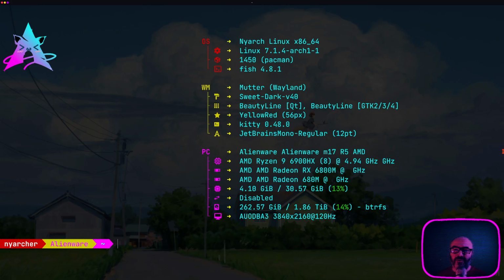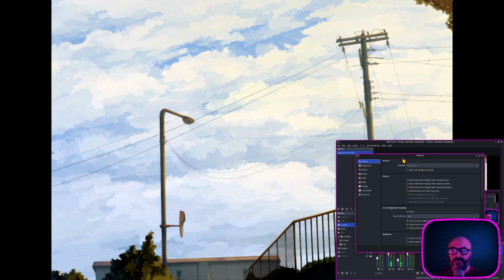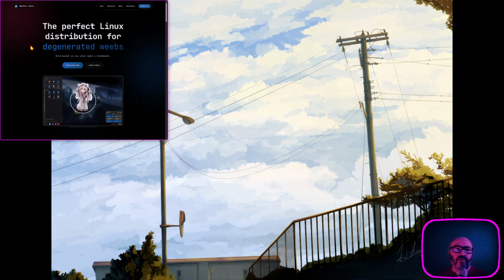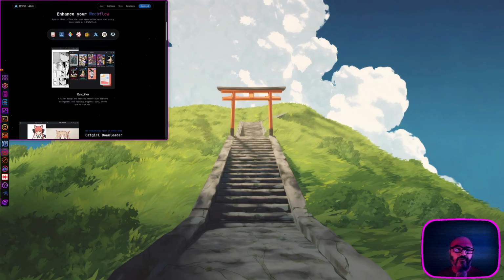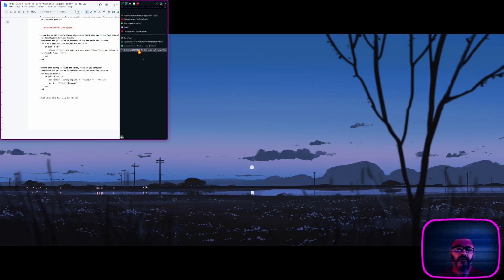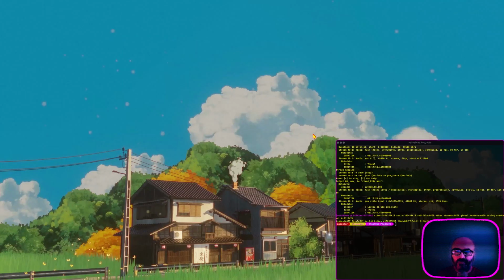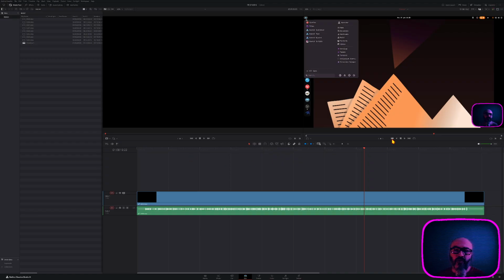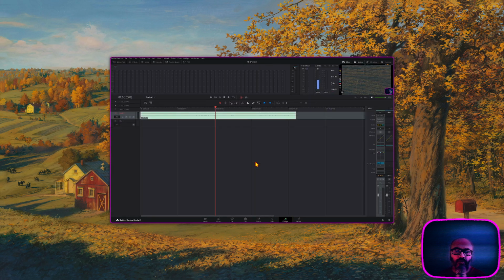Nyarch Linux GNOME DaVinci Resolve Studio 21 is a go?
Another video (of many to come) regarding my adventures on running Nyarch Linux. Nyarch is the perfect Linux distribution for degenerated weebs, running on one of my favorite Dell Alienware laptops ever made: Alienware m17 R5 AMD.

While streaming on Kick service PLUS recording locally, I am sharing my new adventures of Nyarch Linux, an Arch-based, rolling-release distro designed for "weebs", or non-Japanese persons interested in anime, manga, cosplay & other aspects of the Japanese culture. DaVinci Resolve Studio 21 runs but this specific AMD GPU system is an issue!

Everything made possible using this very Dell Alienware using Nyarch Linux, OBS Studio, Kdenlive, and ONLY other Open Source solutions.

[ancestry]